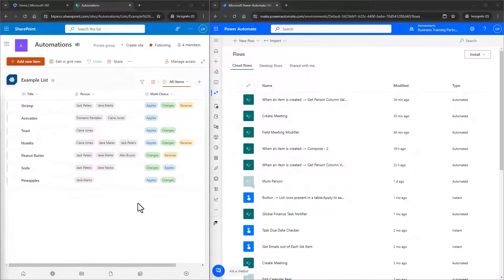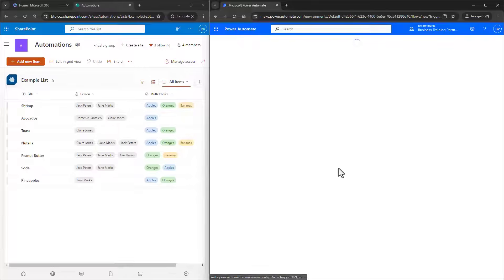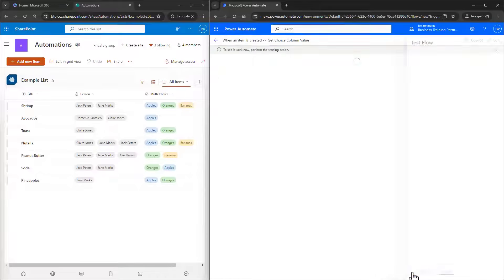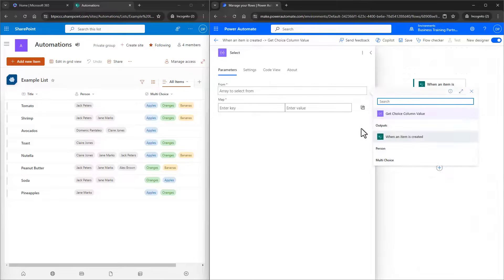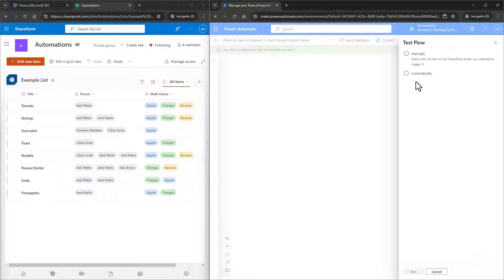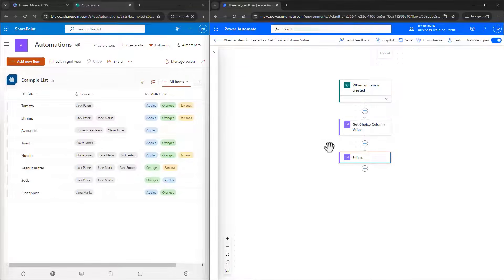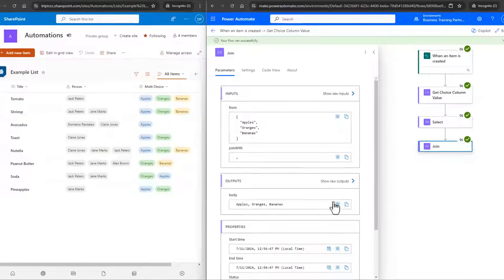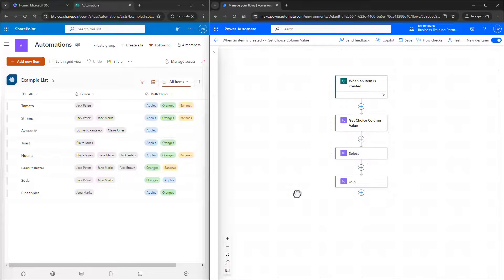Work with Multi Select Choice Fields from SharePoint in Power Automate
Muti Select Choice Fields in SharePoint can be used to tag items and files with multiple categories and tags. This video will show you how to get multiple choice fields out of an array of objects and use them within Power Automate.

Contents:
00:00 - The Multi Select Choice Field in SharePoint
00:35 - Viewing the Output of a Choice SharePoint Column
01:51 - Use the Select Action to Map a SharePoint Column Array
03:10 - Extract Array Indices in Power Automate Using the Join Action
04:07 - Data from an Array in Power Automate